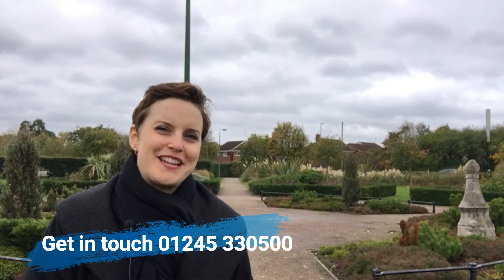Happy Halloween, 1 bed apartment with 'Fangtastic' return potential in Chelmsford....